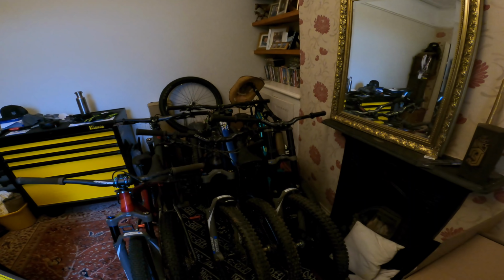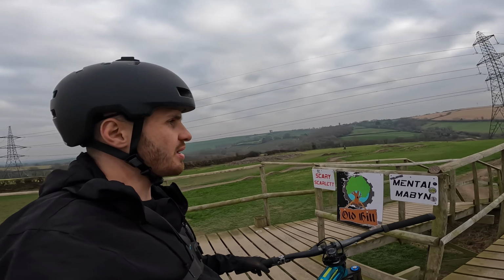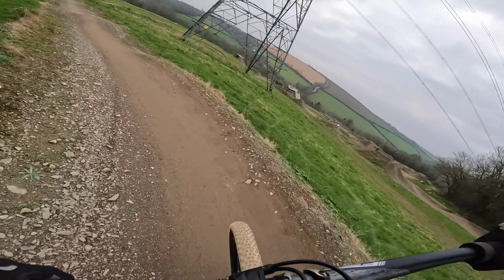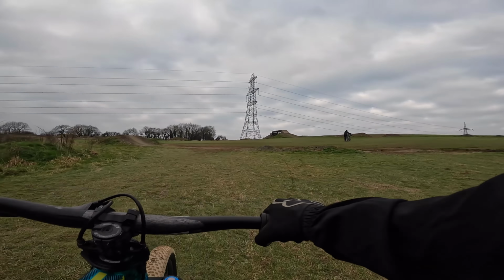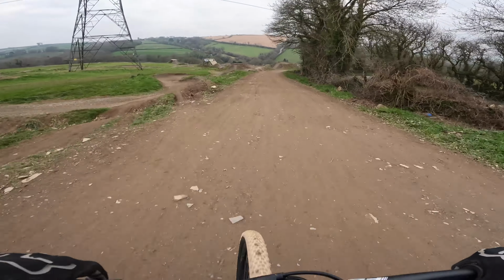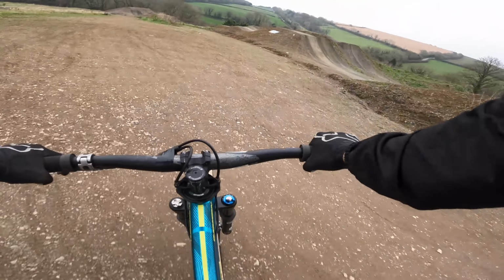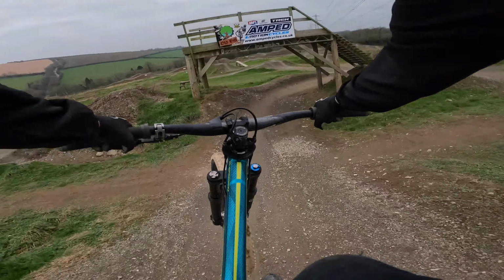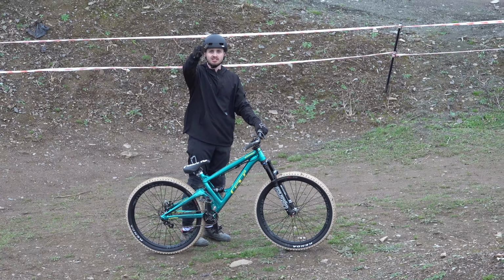SLOPE-BIKE FUN AT OLDHILL BIKE PARK!!!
In this video I dragged the Slopestyle bike out and give it a a little freshen up with some fresh tyres and head down to old hill bike park for the afternoon.

Carder Tech
SR Suntour
Hilx Eyewear
Kenda Tyres
Etnies
Profile Racing
Muc-Off
Odi Grips